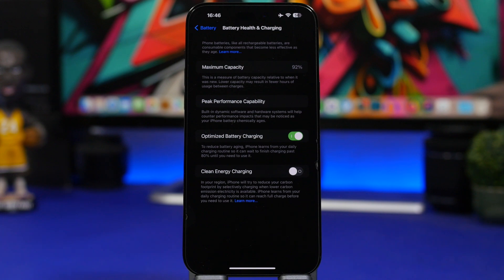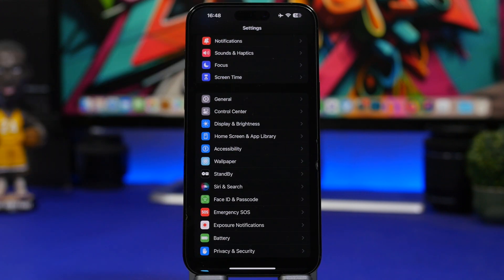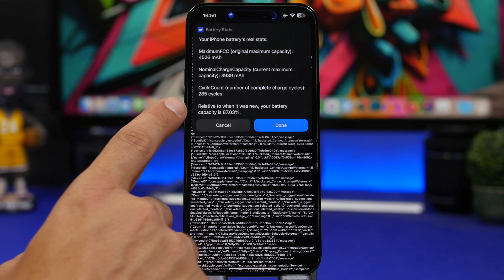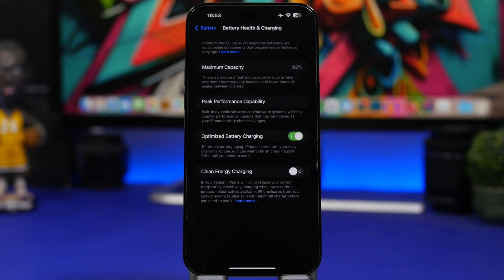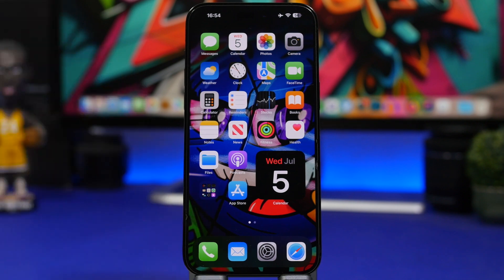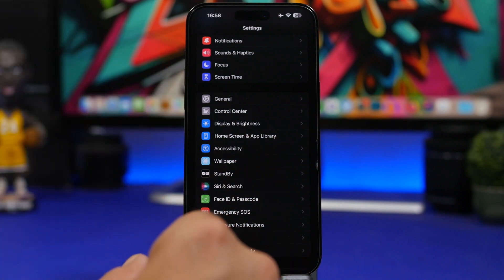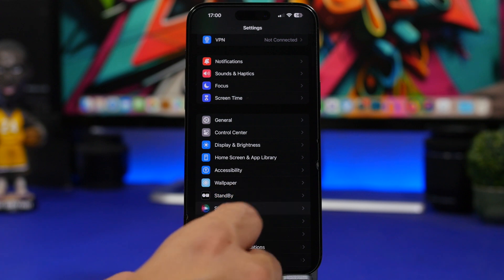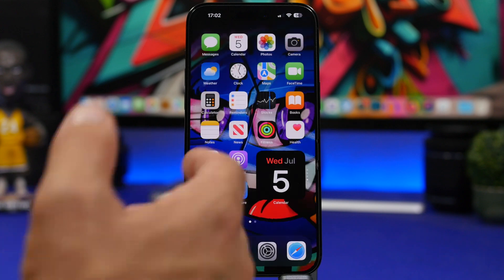iPhone Battery Health DROPPING Fast - Do This NOW !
The iPhone battery health is dropping very fast on new iPhone. Numerous reports show the battery health dropping very fast on the iPhone 14 models.

In this video you can learn more about this iPhone battery health issue and also what you can do to prevent the iPhone battery health from dropping very fast.

Battery health drop reports 0:00
Cycles and mAh 1:32
Drop after update 4:36
What ca you do 5:24
Less cycles is better 10:04